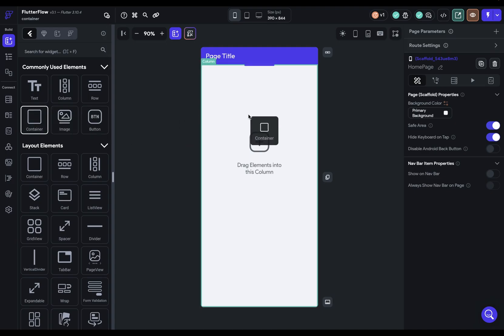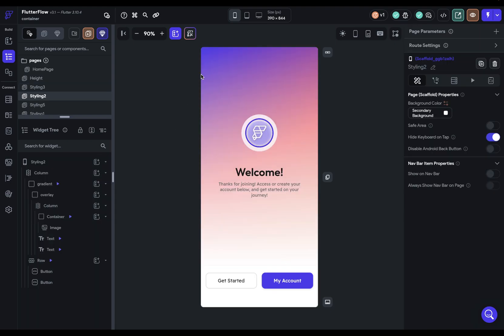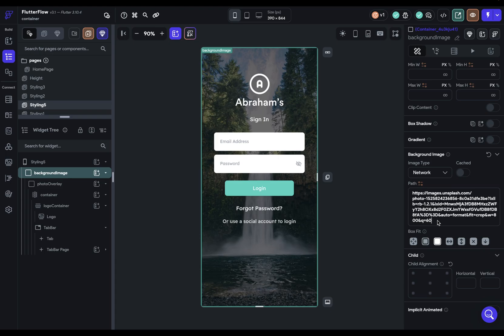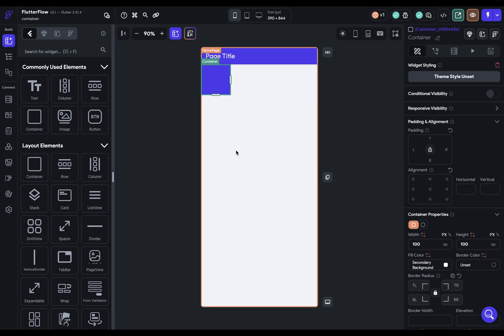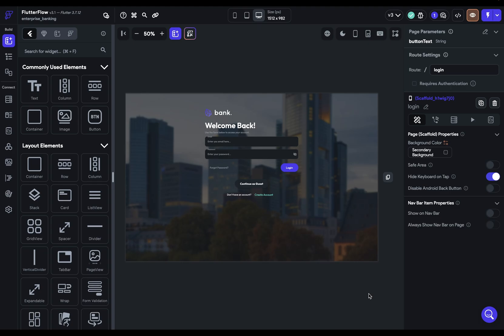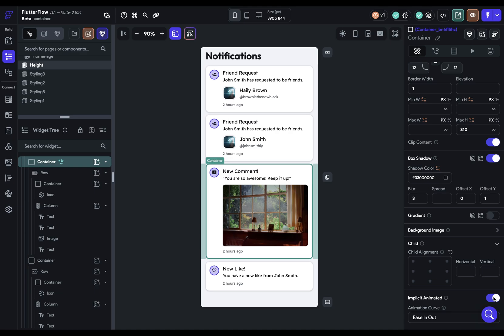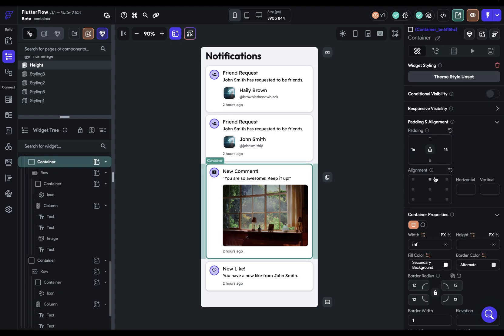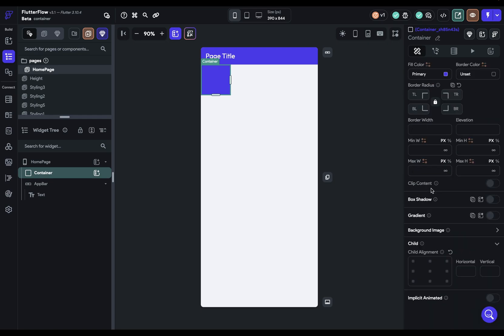Container | FlutterFlow University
Learn the ins and outs of utilizing the container widget in FlutterFlow in this comprehensive tutorial. Our guide walks you through the importance of containers for background styling and layout, highlighting their common use with main layout widgets such as columns, rows, and grids. We delve into styling properties such as fill color, border, border radius, box shadows, and more, with practical examples for better understanding. We also cover the handling of background images, including caching and box fit properties. Further, you'll get to explore how to control the dimensions of your content with minimum and maximum widths and heights. We wrap up the tutorial with a demonstration of the implicit animation feature and the child alignment property. Whether you're styling a section, managing content dimensions, or adding fluid animations, this tutorial is your go-to resource for mastering containers in FlutterFlow.